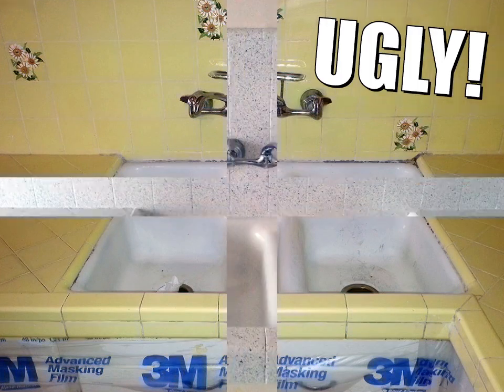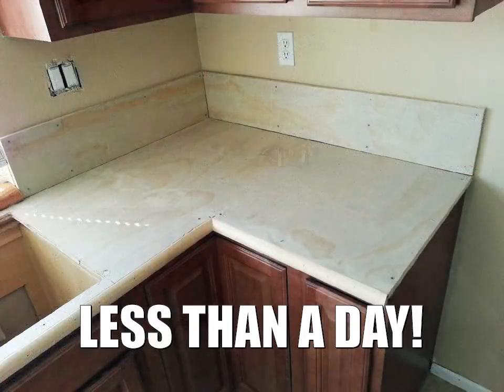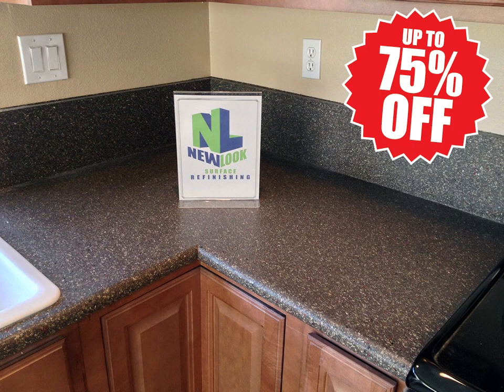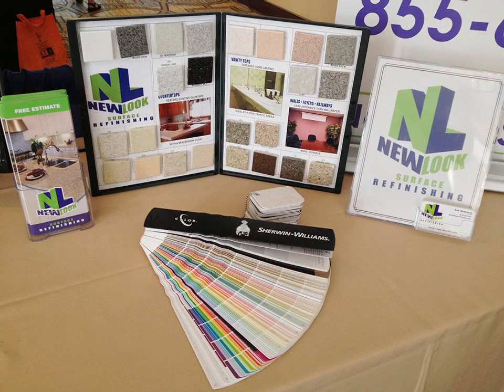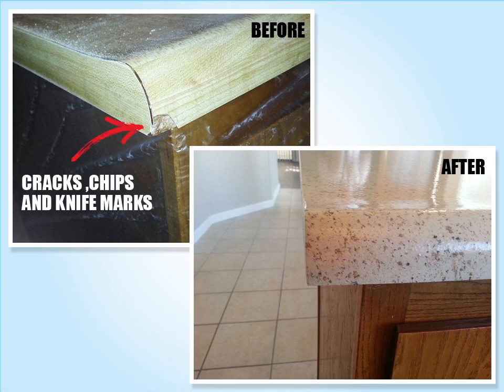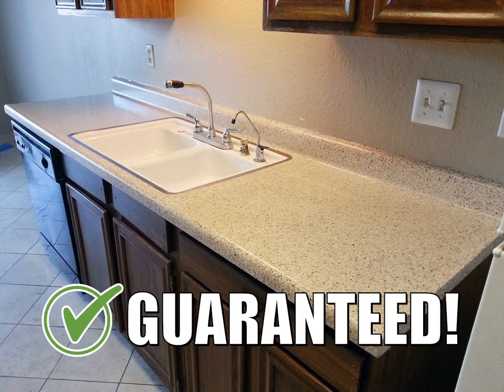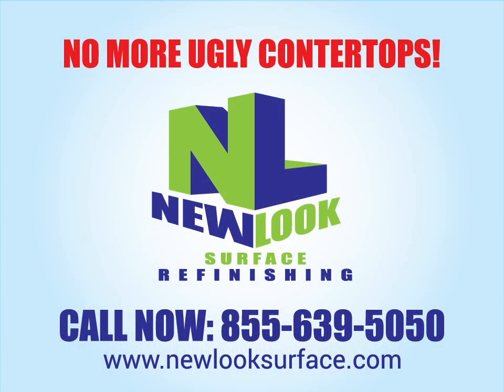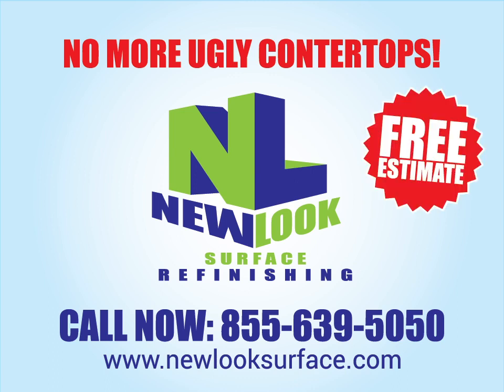NEWLOOK SURFACE REFINISHING COUNTERTOP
New Look Surface Refinishing can transform any dated counter top to look like a million dollar fancy granite surface.No mess,No demolition,one day process ! Save up to 75% comparingto any alternative solution !